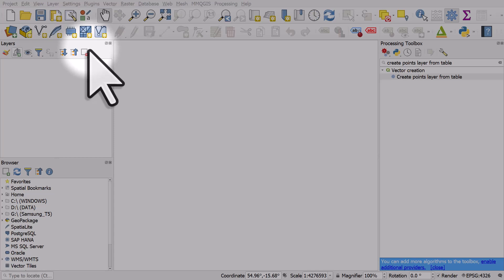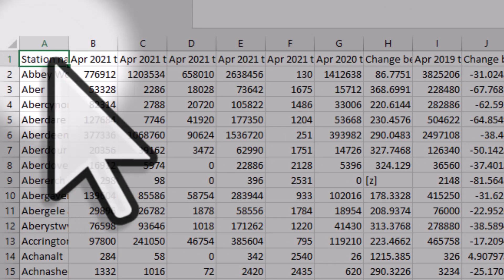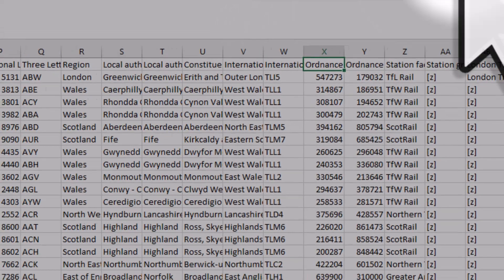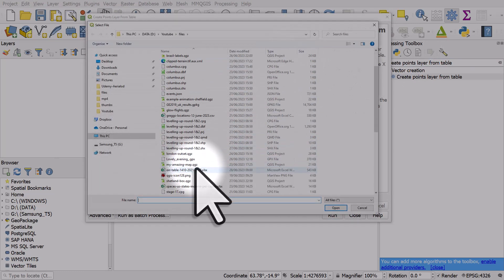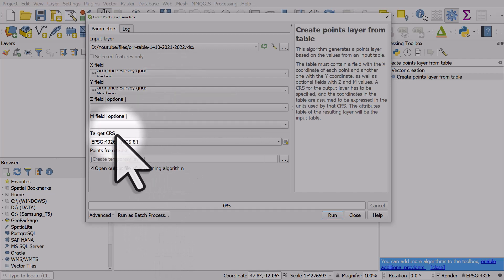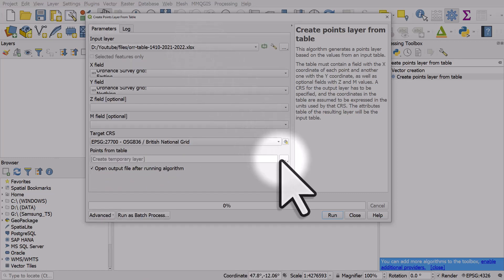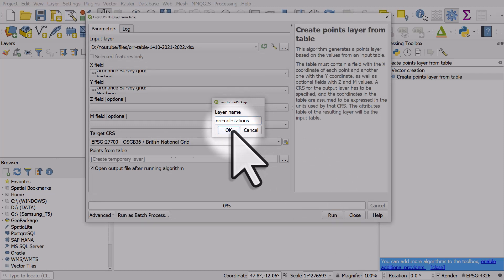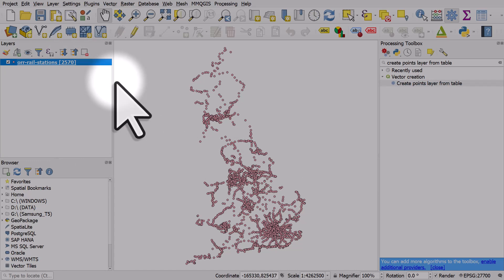Create map from Excel file x and y coordinates in QGIS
If you have an Excel file (or any other spreadsheet format) and it has x and y coordinates (or lat/long, easting/northing, or whatever) then you can use the 'Create points layer from table' tool in QGIS to map them and then save it as a new layer. It's super-quick.